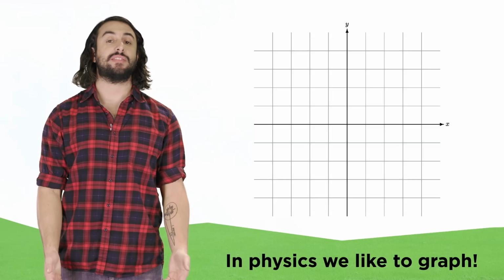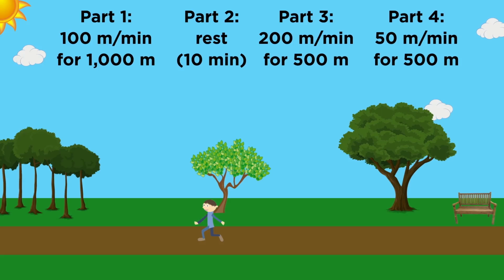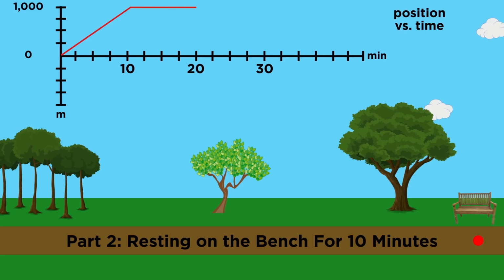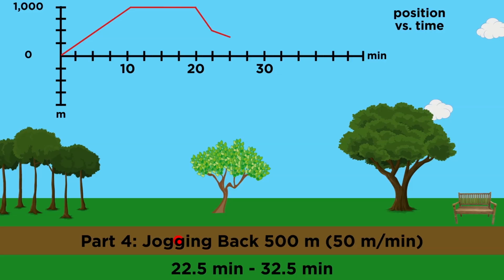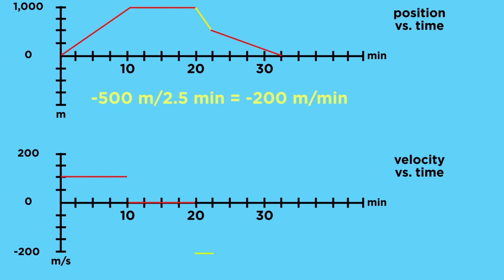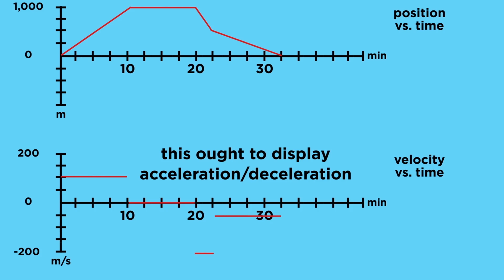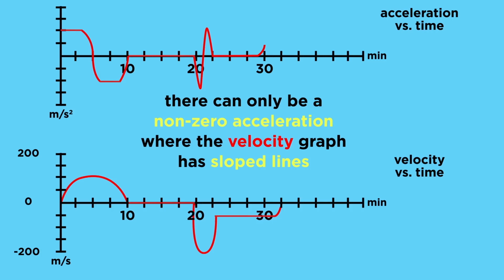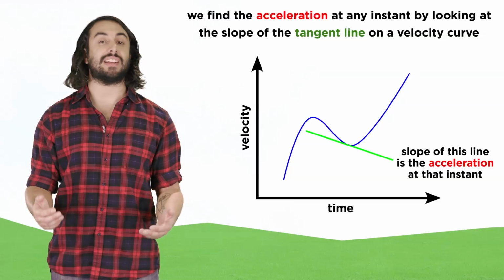Position/Velocity/Acceleration Part 2: Graphical Analysis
Everyone loves graphs! Especially when they give us so much information about the motion of an object. Position, velocity, and acceleration can be plotted against time, and these curves all relate to one another in interesting ways. Let's familiarize ourselves with the way these look, and how to analyze them.